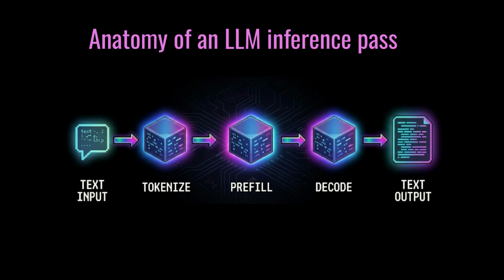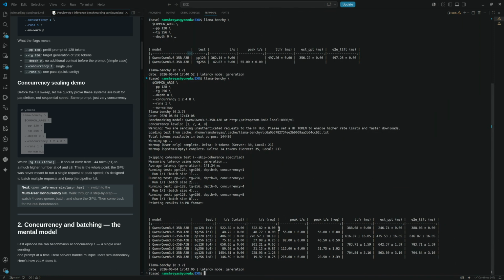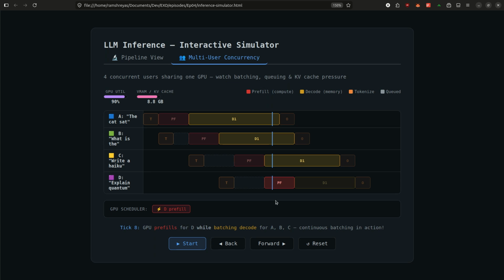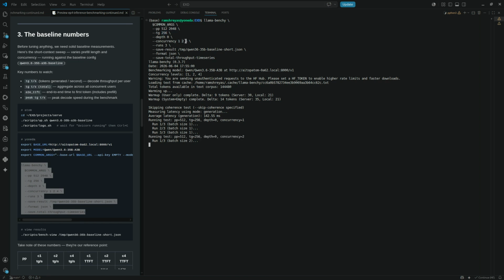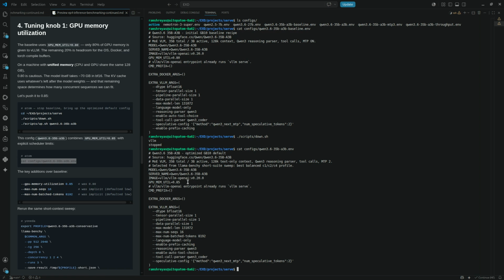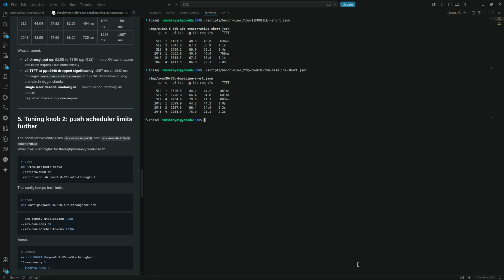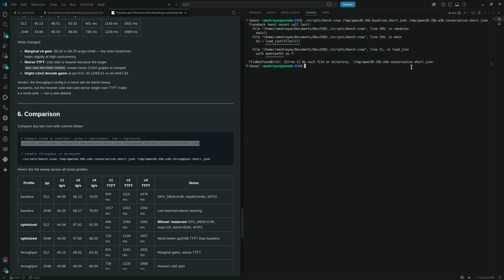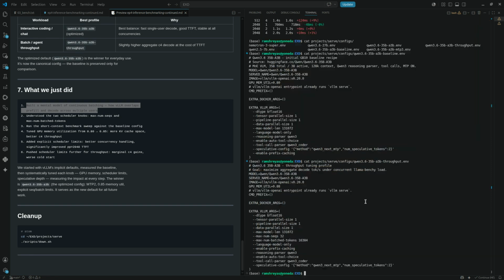SELF-DIRECTED P̶h̶D̶ EXD in AI Ep. 4: Inference Benchmarking continued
Welcome back to the EXD.

Last week we took our first look at LLM inference using vLLM. More specifically, we learned about the prefill and decode phases of an inference pass and how their performance characteristics differ.

This week we’ll dig a little deeper and make our first attempt to tune vLLM for better performance.

My name is Ram, and I work at the Ethereum Foundation on internal AI ops, and this is an open learning log for what I call the EXD.